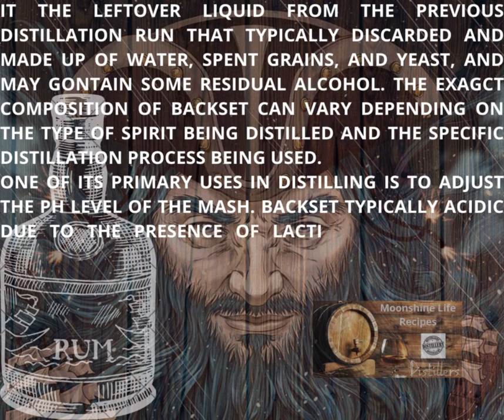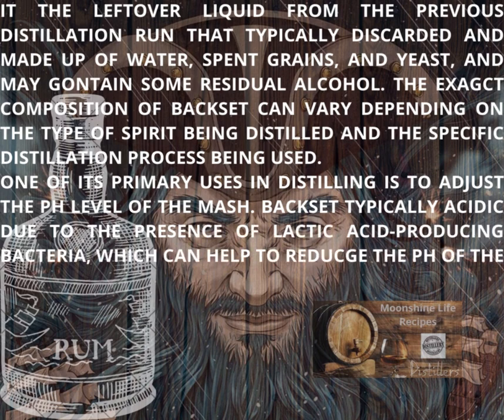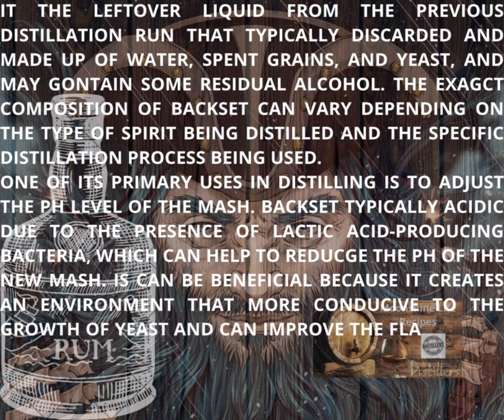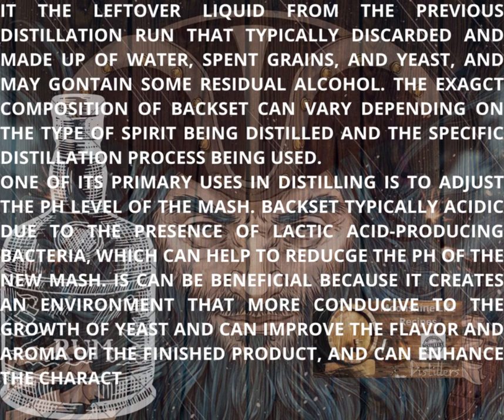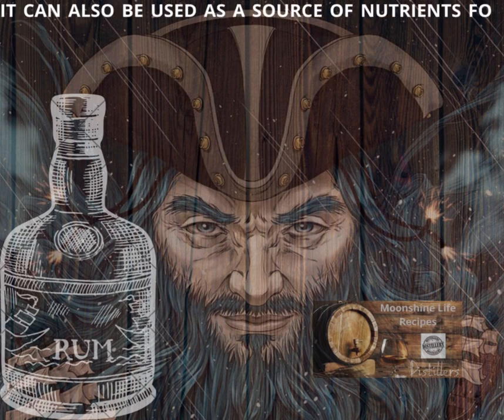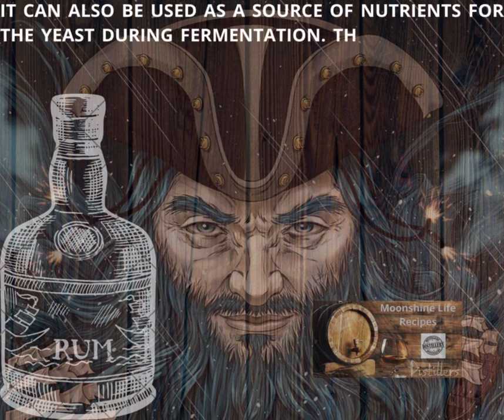WHAT IS DUNDER AND BACKSET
Hello, welcome to our Moonshine Life Recipes channel. On this channel we will share all types of recipes for home distillers.
We only share recipes created by us and also other information that may be relevant to home distillers.
We care that you have the best information about distillation.

Warning to all members of this channel.
Producing alcohol at home in large quantities, labeling it and bottling it is prohibited by law in certain countries.
This channel is for entertainment, for home distillers, who make their own drinks, for their own consumption.
All drink recipes are created by us, with me being the author of all the content in these videos.

If you are a distiller, or want to learn this hobby, here is another recipe.